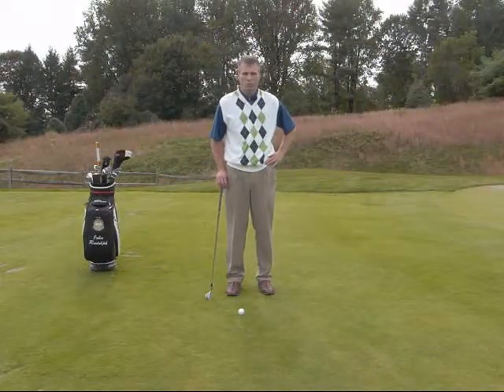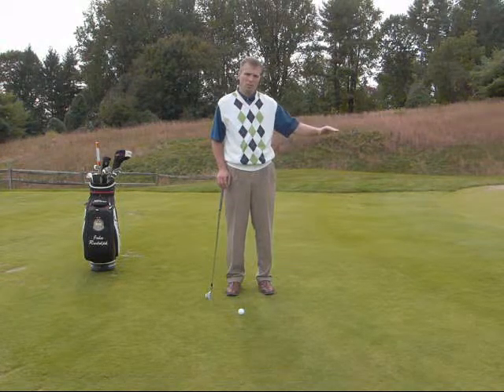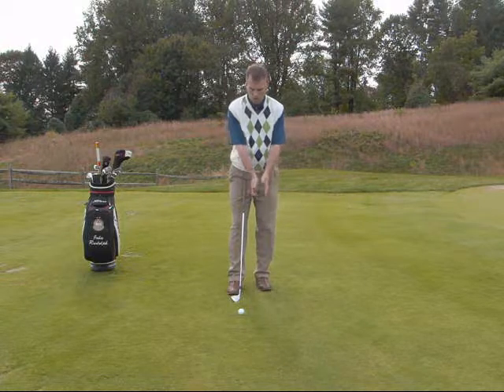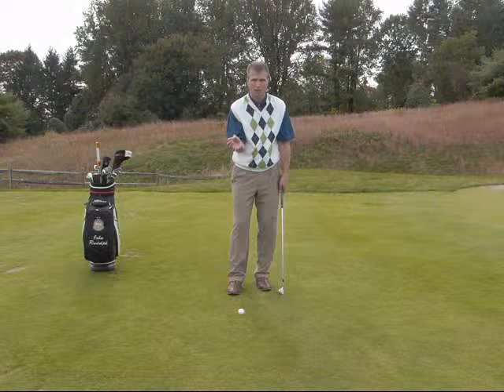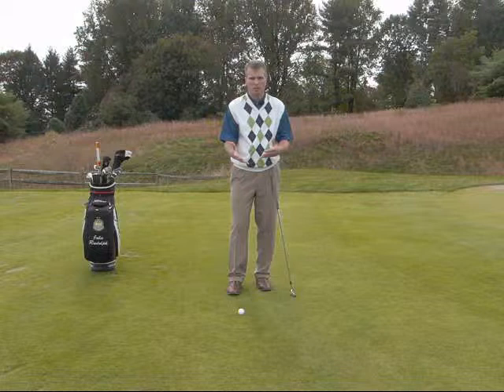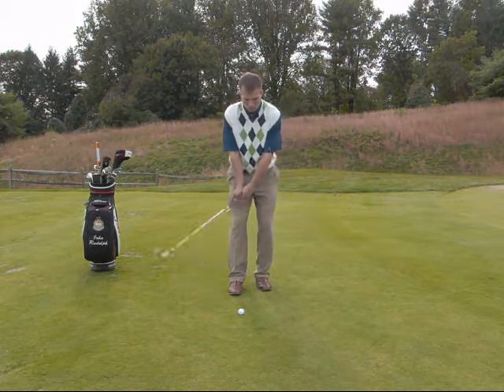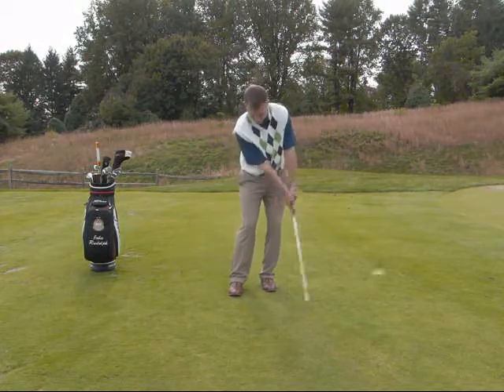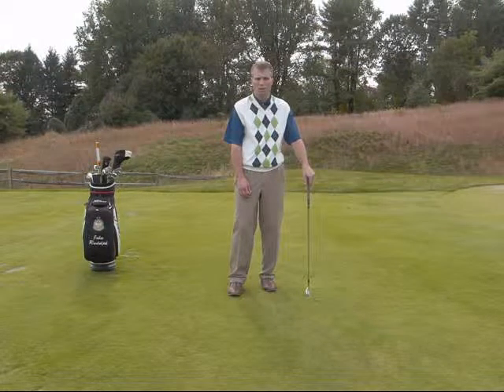Short Game Lesson - Fundamentals of Chipping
John C. Rudolph, PGA shares three key fundamentals of hitting excellent chip shots.  Eliminate the bladed, chunked, and poor distance control in your chipping game.  Improve your short game today!